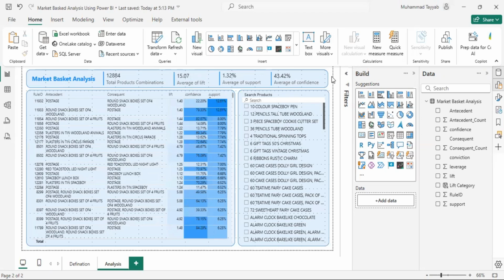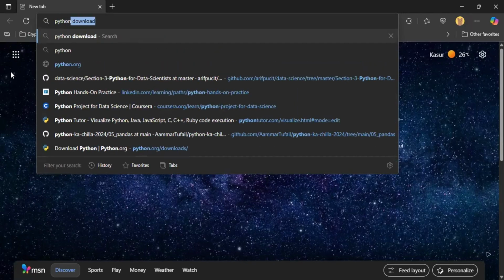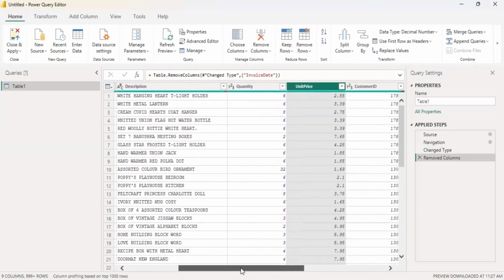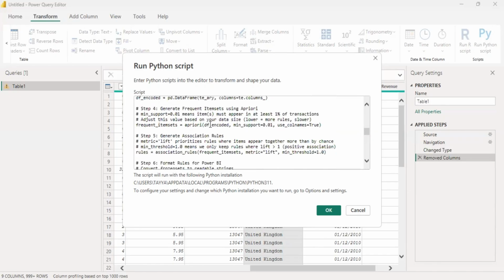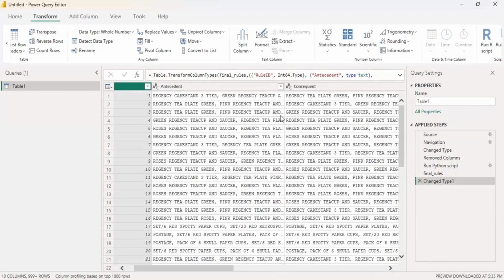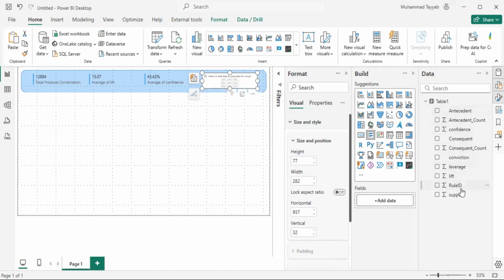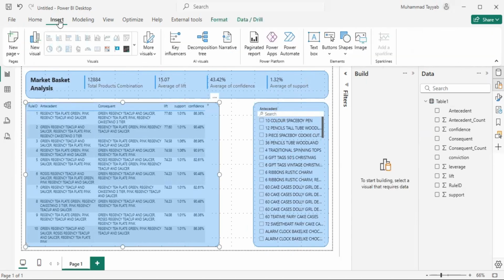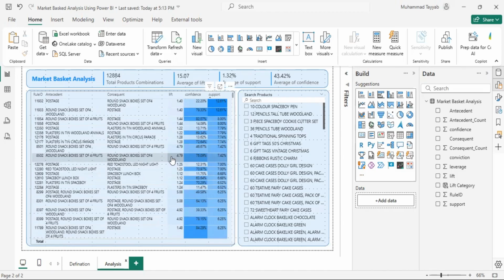Market Basket Analysis Dashboard in Power BI using Python | Complete 20-Min Tutorial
Build a complete Market Basket Analysis dashboard in Power BI using Python! Learn association rule mining with the Apriori algorithm to discover which products customers buy together - perfect for product recommendations, cross-selling, and bundle strategies.

TIMESTAMPS:
0:00 - Introduction and Dashboard Preview
0:38 - What is Market Basket Analysis
1:00 - Understanding Support, Confidence and Lift
2:47 - Python Installation
4:27 - Dataset Overview & Filtering
6:28 - Python Script in Power Query (Apriori Algorithm)
12:10 - Building Dashboard
19:10 - Analyzing Top Products Combinations
20:18 - Conclusion

WHAT YOU WILL LEARN:
- Market basket analysis and association rules
- Python integration in Power Query
- Support, Confidence, Lift metrics (Lift greater than 2 is strong)
- Apriori algorithm for frequent itemsets
- Interactive Power BI dashboard creation
- Product recommendation systems
- E-commerce and retail analytics

BUSINESS APPLICATIONS:
- Product recommendations like Amazon bought together feature
- Store layout optimization
- Bundle deal creation
- Cross-selling and upselling strategies
- Inventory planning

REQUIREMENTS:
- Power BI Desktop
- Python 3.x with mlxtend library
- Installation command: pip install mlxtend pandas

DATASET:
UCI Online Retail Dataset with 500000 plus transactions

KEY TAKEAWAYS:
- Lift greater than 2.0 means strong product association
- Confidence greater than 0.30 means reliable prediction
- Support greater than 0.01 means common enough pattern
- Python runs once at refresh for fast performance

Perfect for data analysts, BI developers, e-commerce professionals, and retail analysts looking to implement advanced customer analytics.